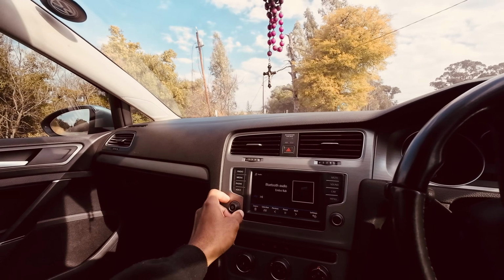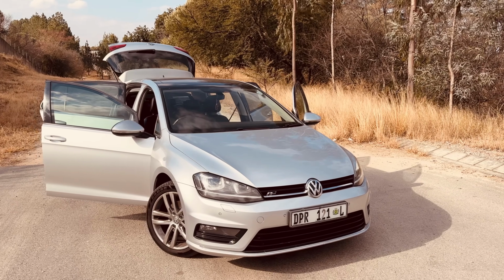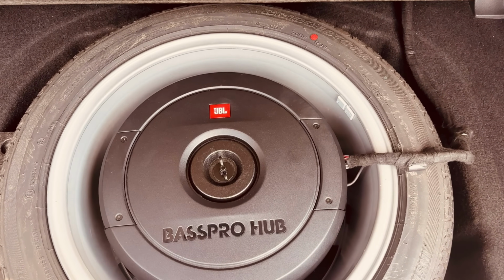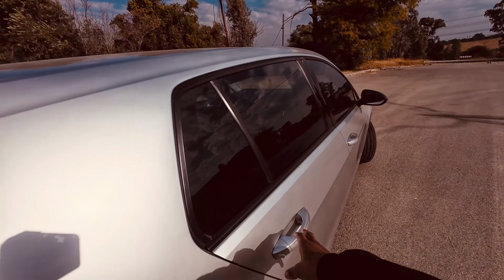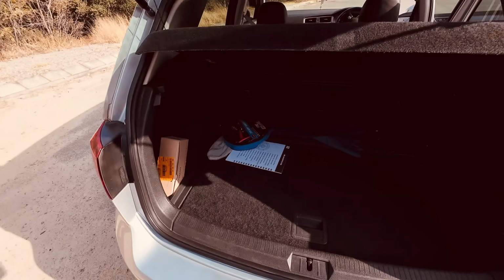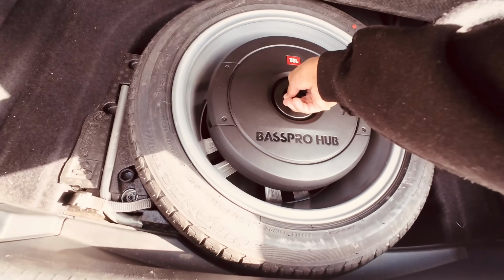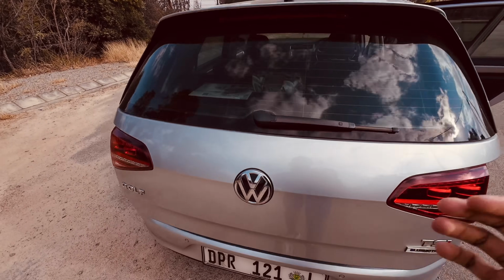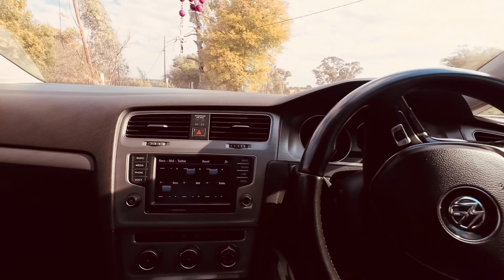Testing The JBL Basspro Hub On My VW Golf 7 | Listening Experience In 4K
In today’s video, I indulge you guys into the listening experience of the JBL Basspro Hub on my VW Golf 7. This is a compact subwoofer that is designed to sit in the wheel hub of your spare tyre. It doesn’t compromise on boot space.

It’s actually very powerful, capable of up to 400W of sound power. The sub comes with a remote control where you can setup the bass just how you like it, it works seamlessly with my car’s inbuilt sound system, I definitely recommend it.

Emba